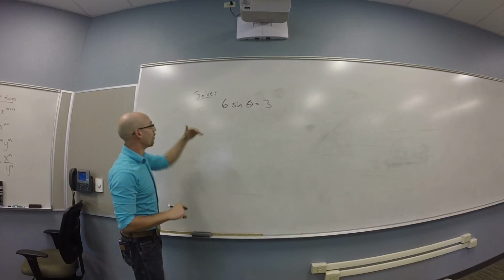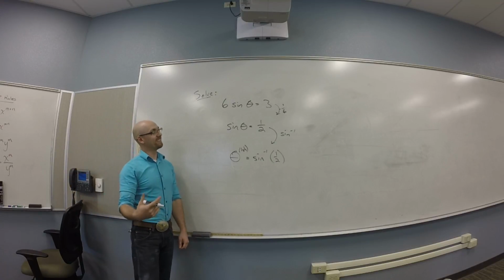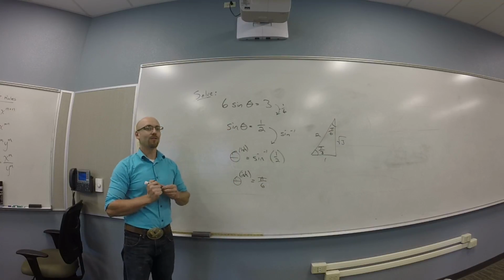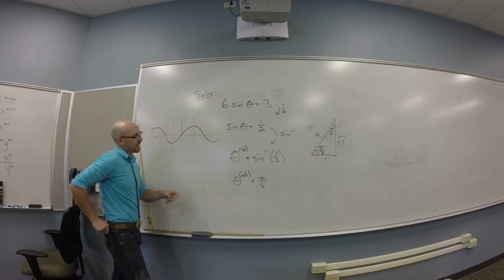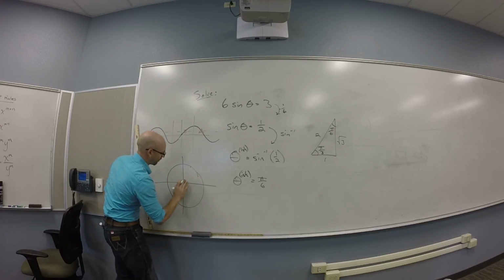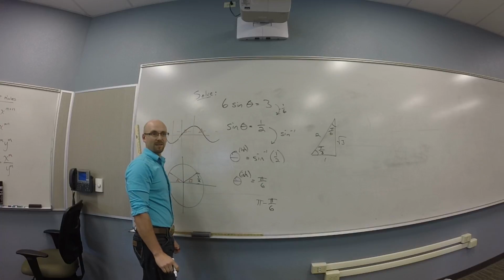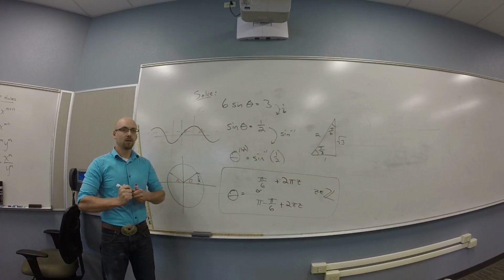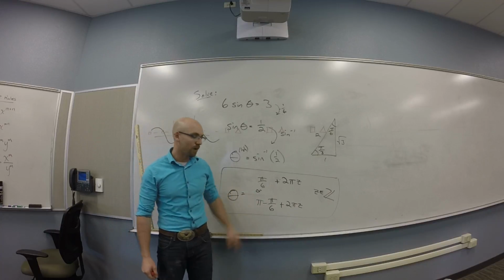Solving Trig Equations - Example 3